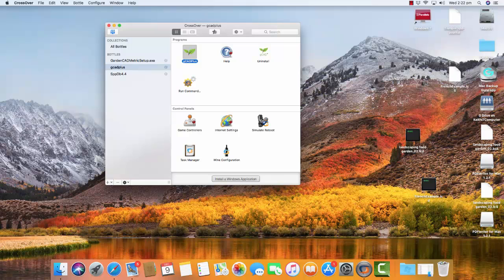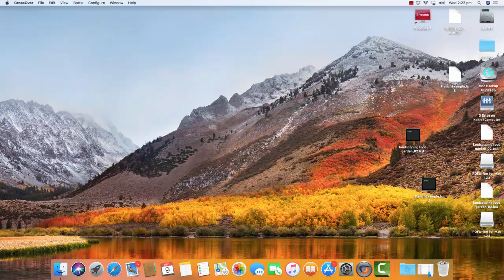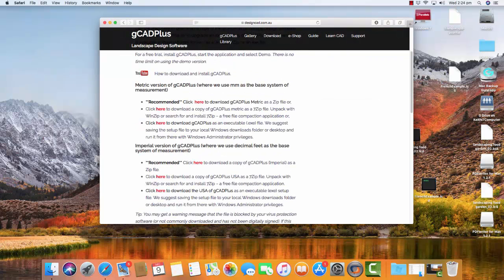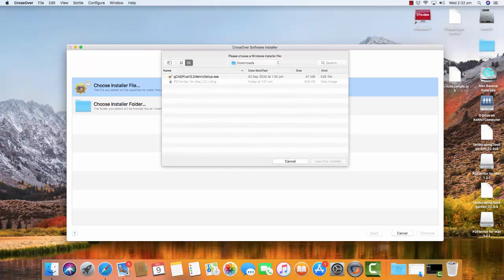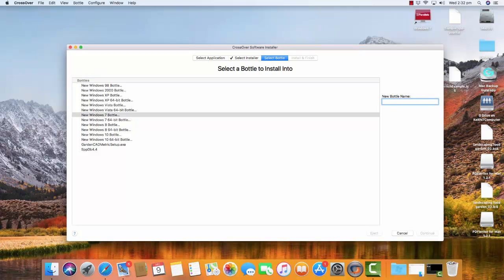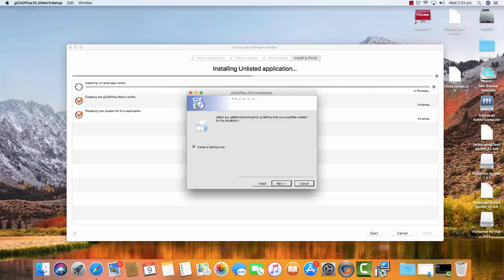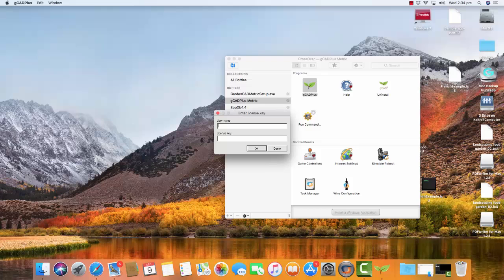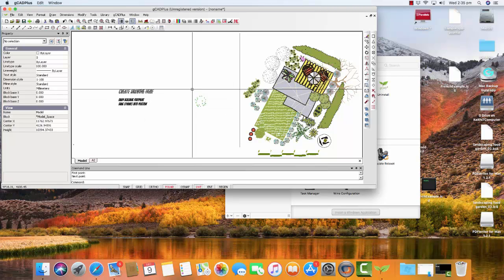Upgrade a copy of gCADPlus that's running on a Mac under Crossover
How to upgrade a copy of gCADPlus that's running on a Mac under Crossover. After backing up all important project files from previous jobs, we log the CrossOver bottle collections window, find the gCADPlus uninstall shortcut, run it to remove gCADPlus. Once that's done, we remove the existing gCADPlus bottle.
The current gCADPlus setup file is downloaded from the web site as a .zip file and downloaded to the Mac downloads folder. The Mac automatically unzips the file revealing the gCADPlus setup exe file. The install software option is chosen from the top Configure menu of the CrossOver screen  and a new bottle with the upgraded gCADPlus is created.